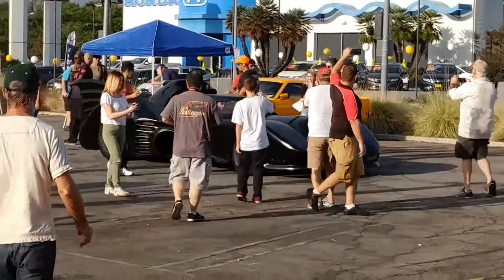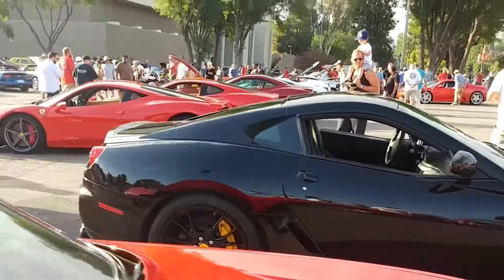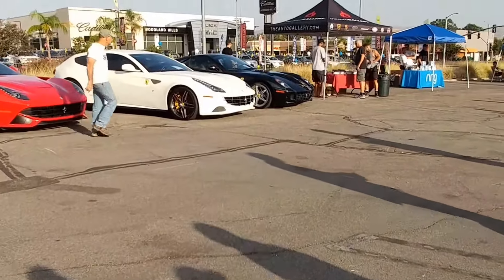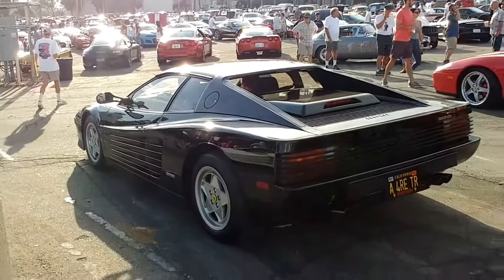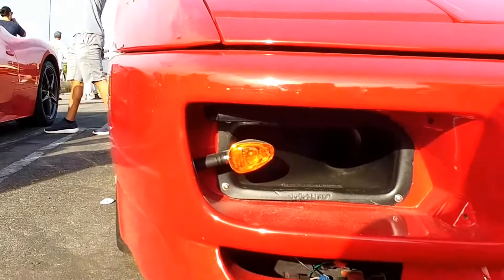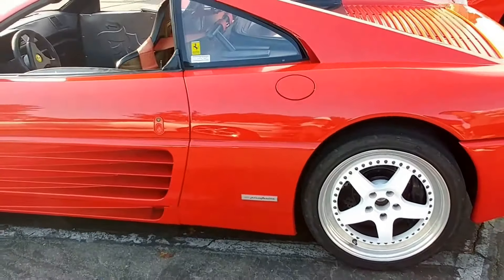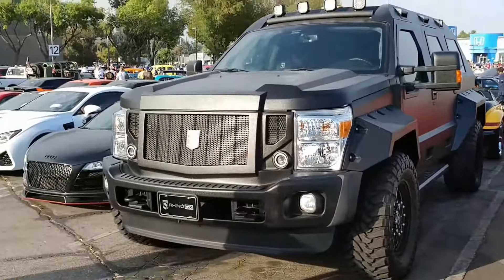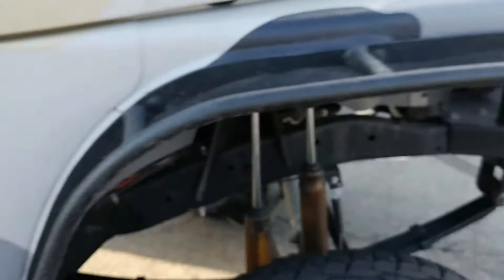Today at church part 1